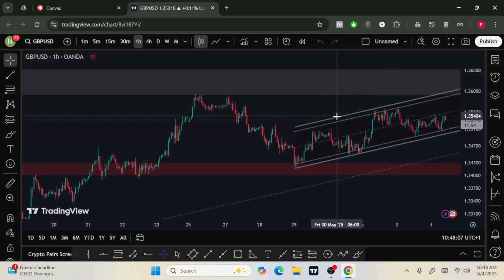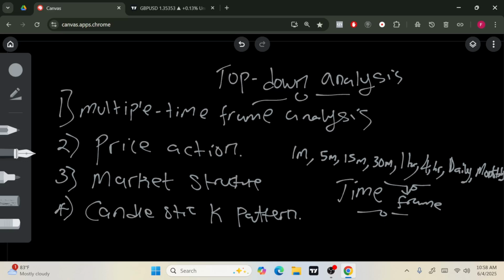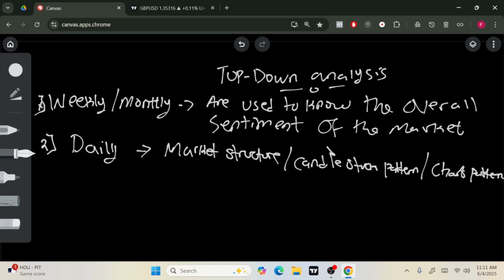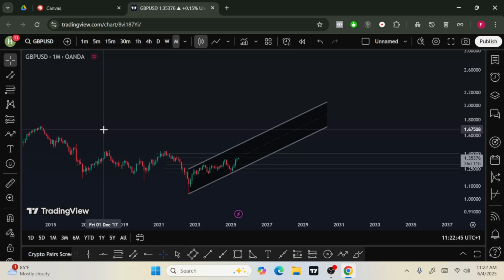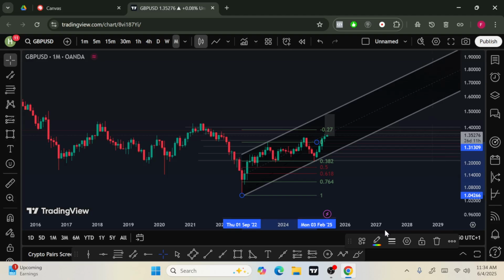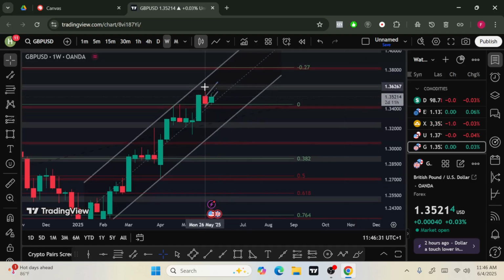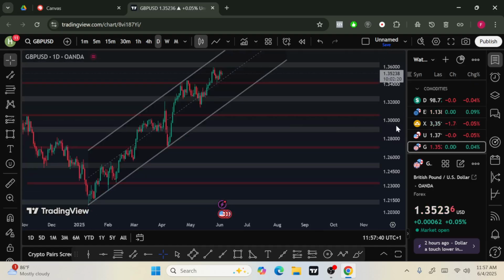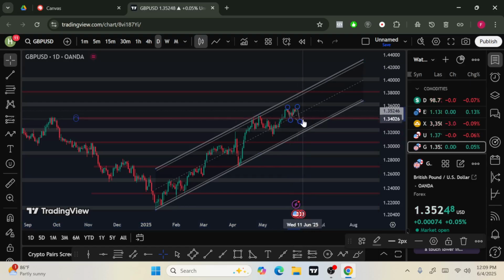Top down analysis part 1